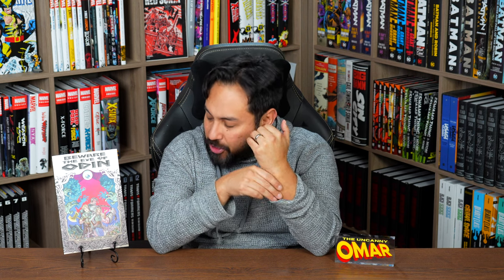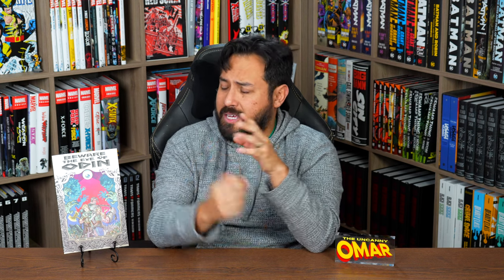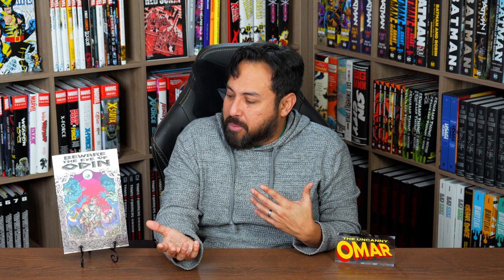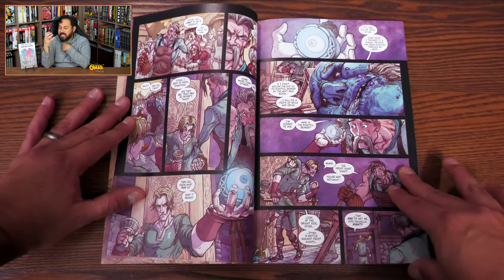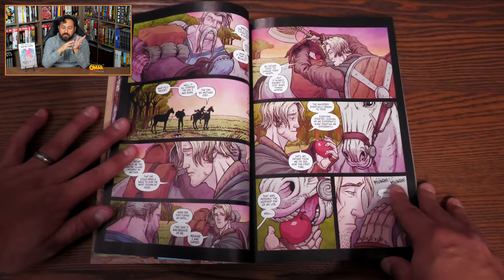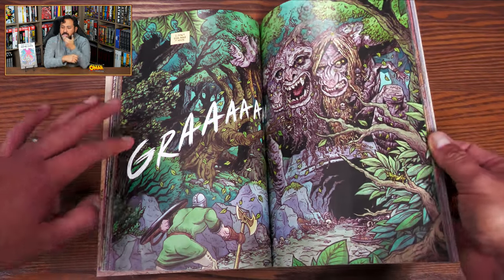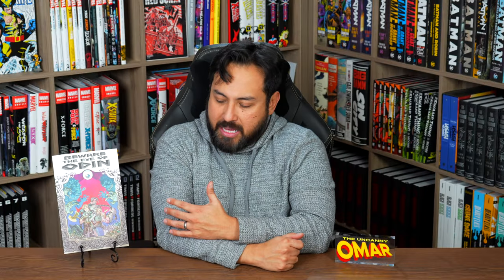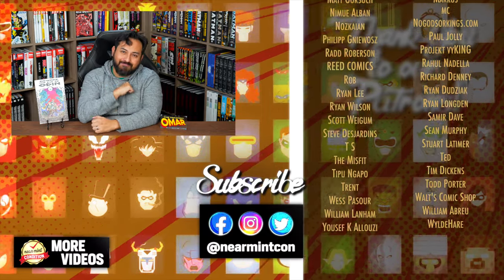Beware The Eye Of Odin Review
Today I finally sit down and talk about one of my favorite reads this year. Beware The Eye Of Odin by  Doug Wagner and Tim Odland from Image Comics!